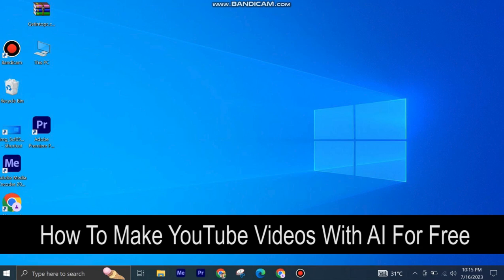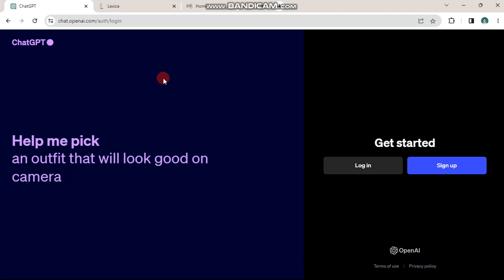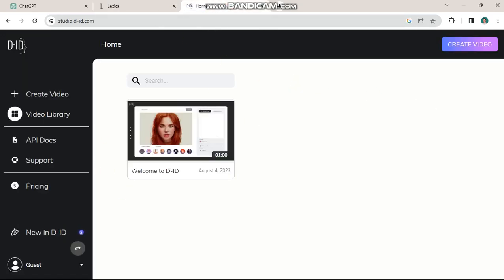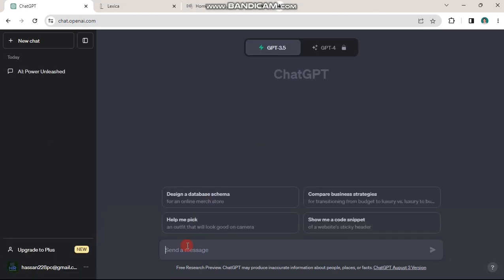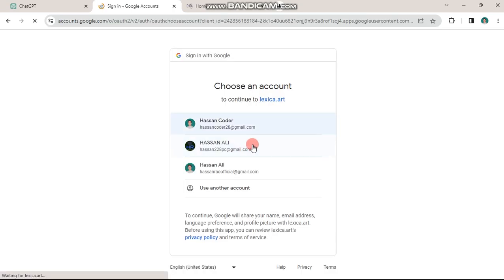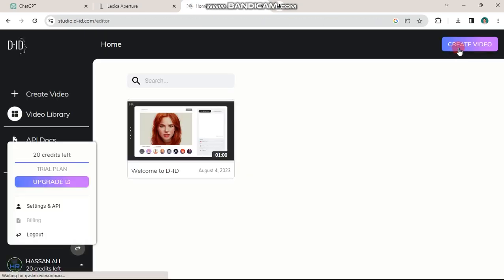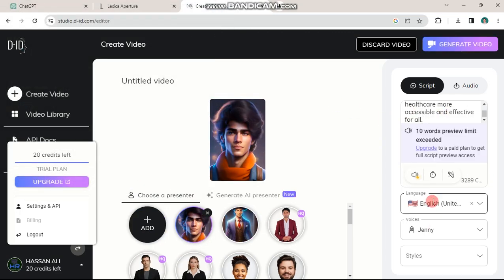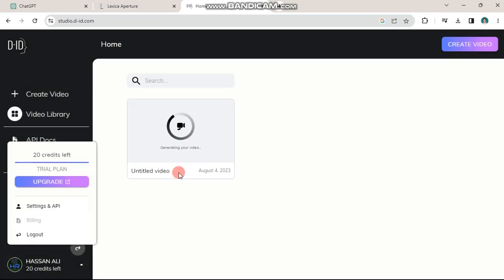MAKE YOUTUBE VIDEOS WITH AI FOR FREE (STEP BY STEP)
Welcome to the ultimate guide on creating  YouTube videos with AI for free.

0:00 INTRO
0:07 TUTORIAL